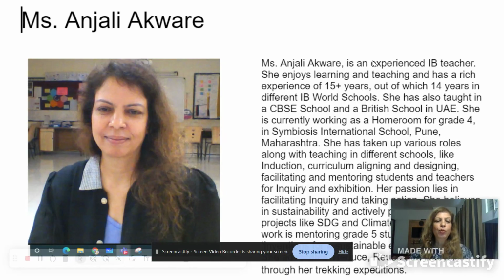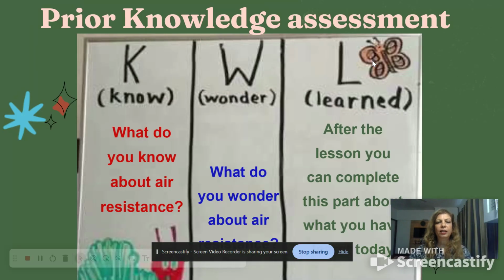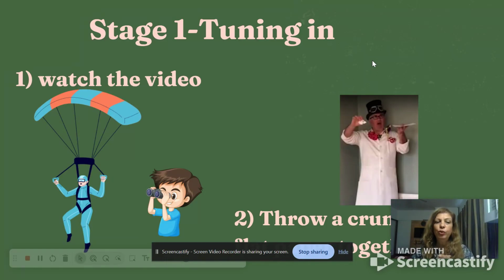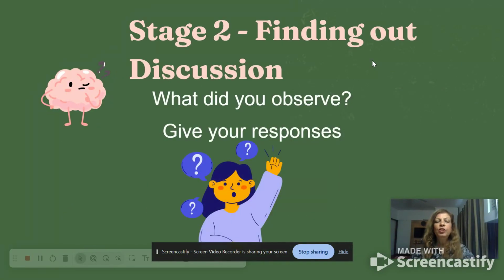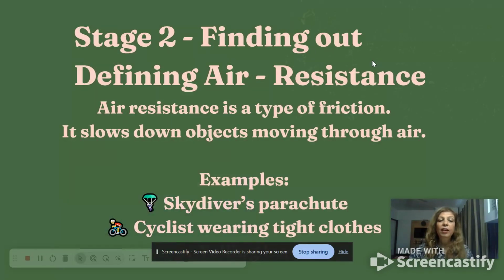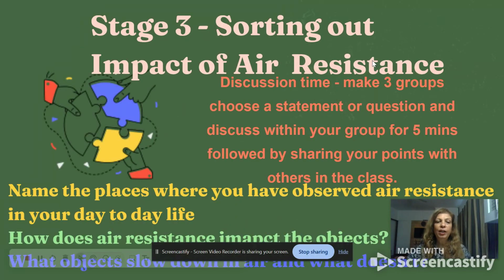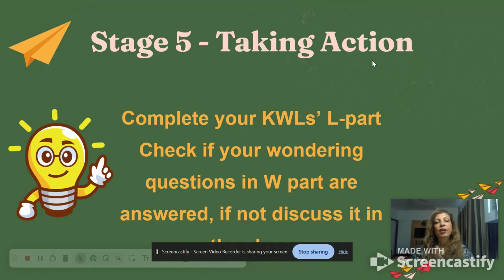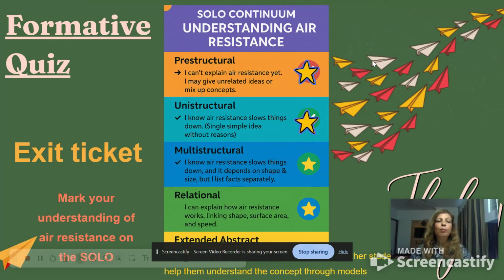Air Resistance Lesson plan using Inquiry July 2, 2025 6:09 PM